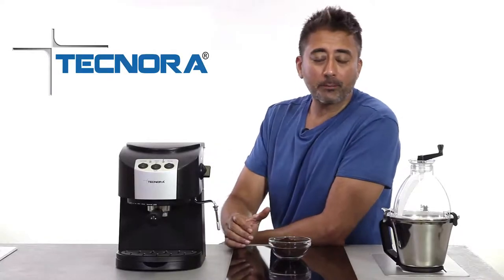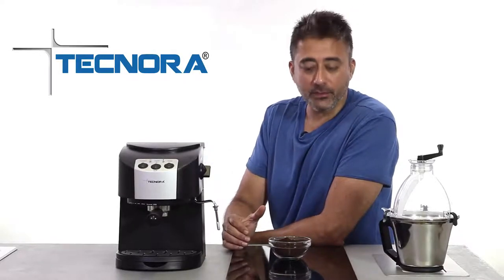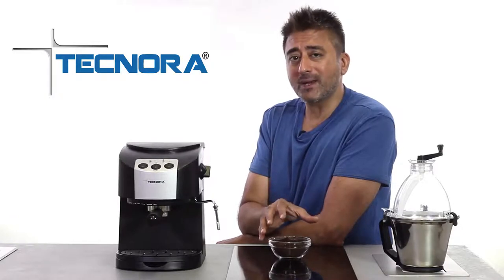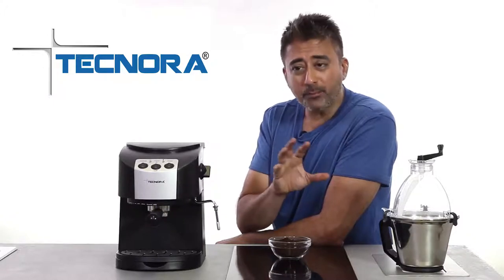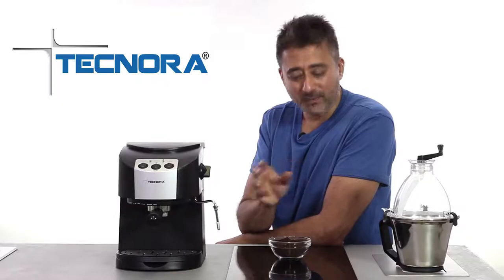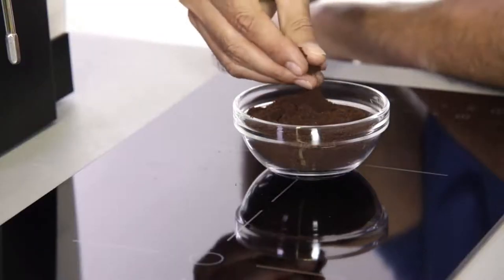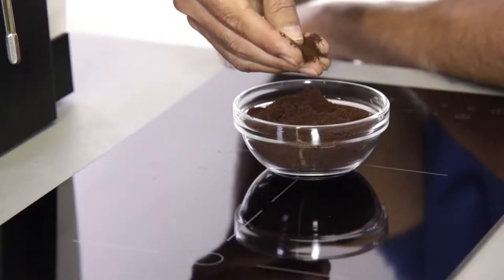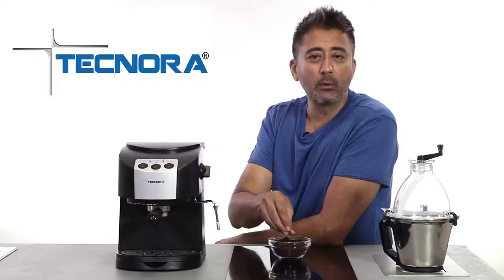The Importance of the correct grind size for an espresso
In this short video, we explain why grind size of the coffee powder is important for espresso and what is it that helps you identify the correct grind size.